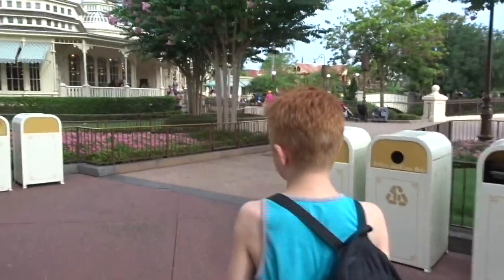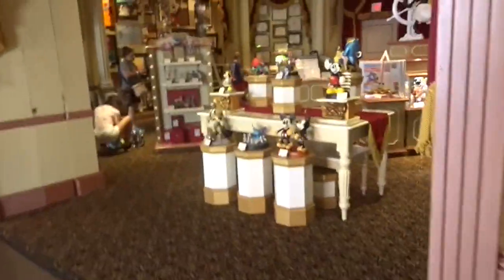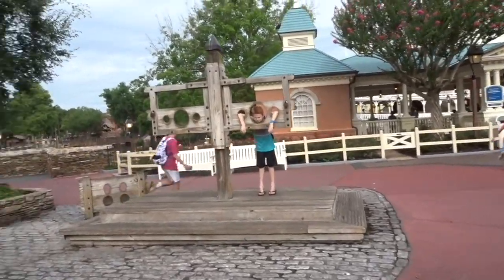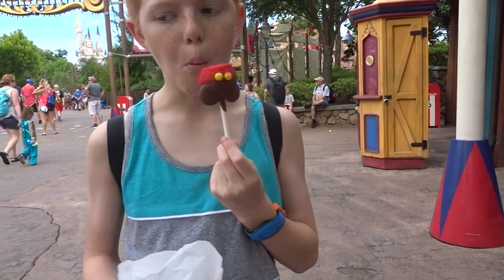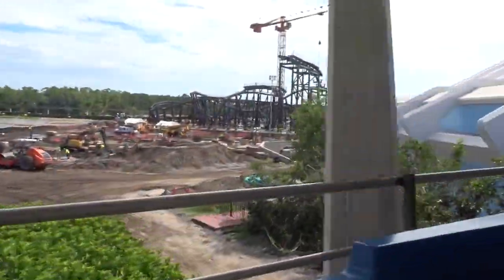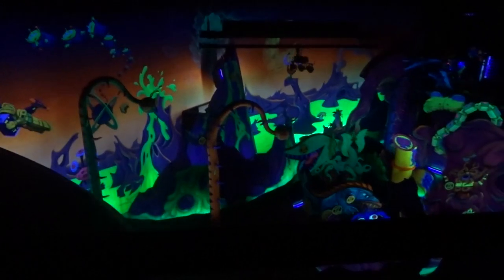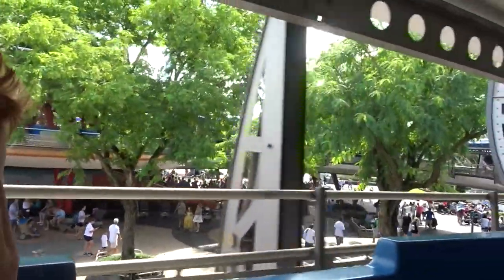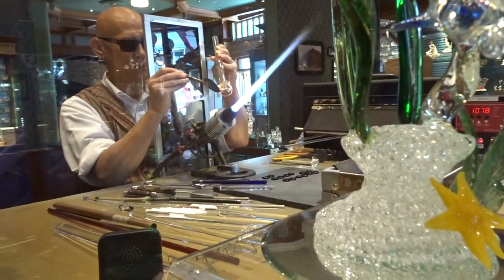Going to Magic Kingdom - Tron Ride Update and Move It, Shake It Parade Show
We went to Magic Kingdom for the day.  We saw the Tron ride up close and personal from the People Mover.  We also went shopping and saw the Move It, Shake It parade.